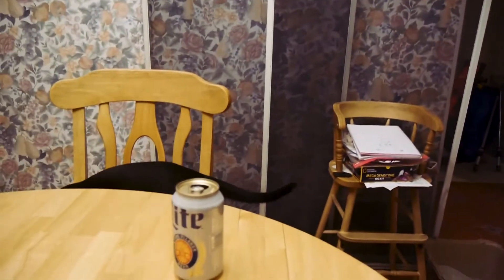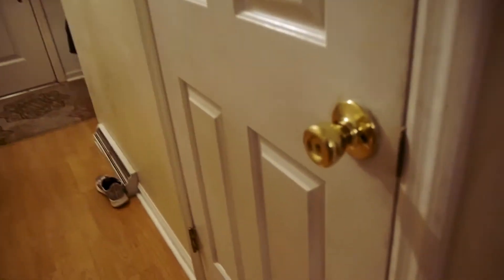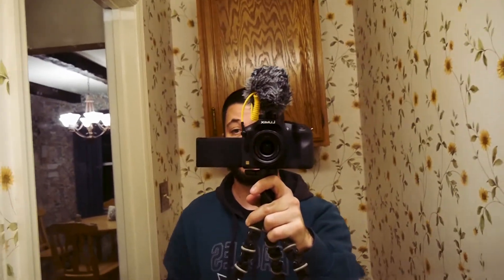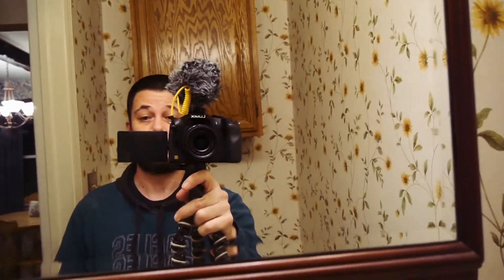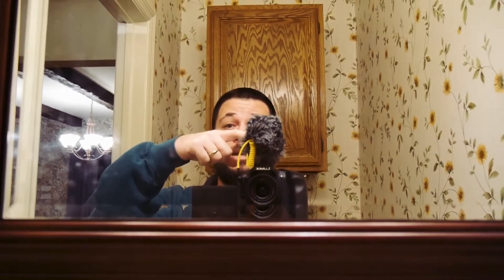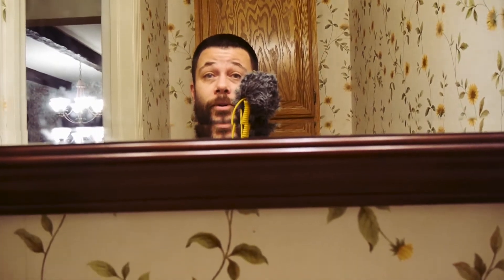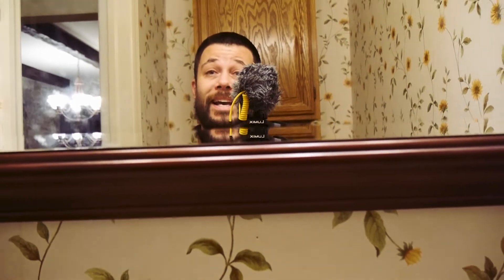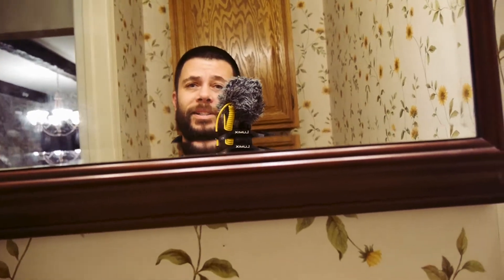Panasonic Lumix G6 in 2021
Panasonic Lumix G6 in 2021 - Check out my camera upgrade for this channel. I also got a new microphone Deity D4 Dou.